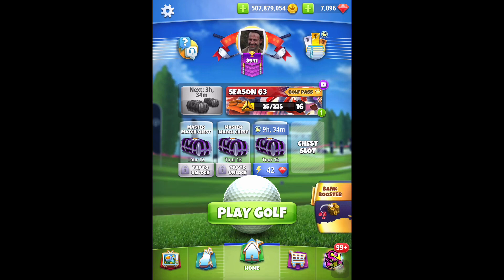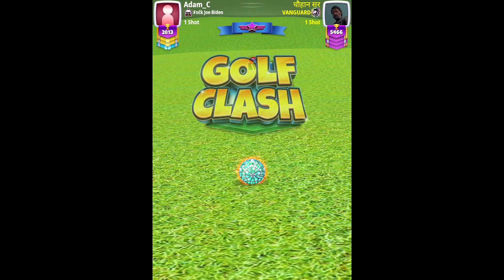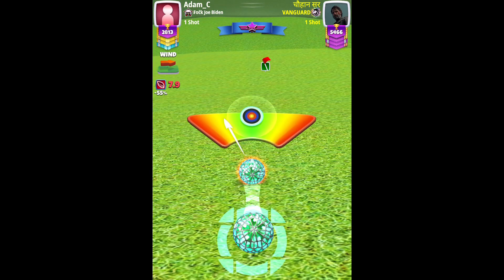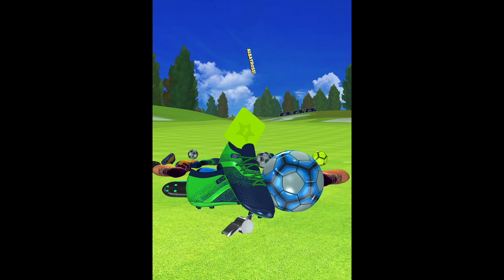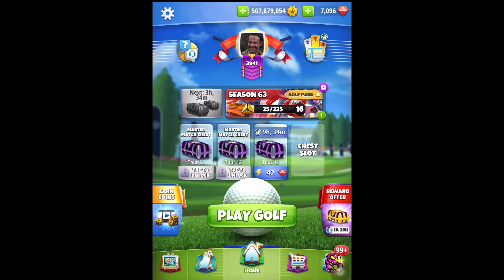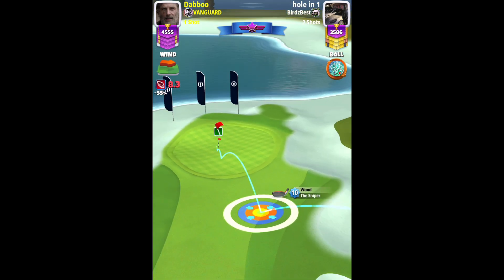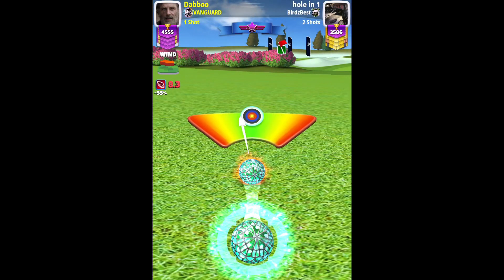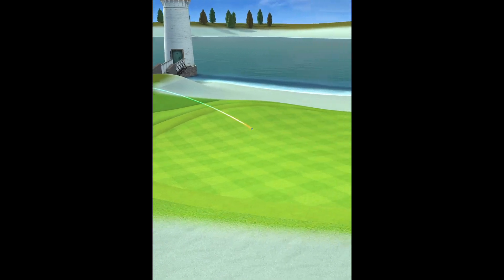Golf Clash - Hit perfects consistently using this trick! Check it out!